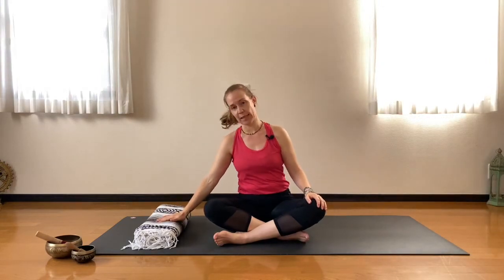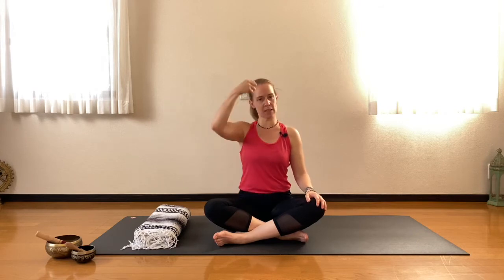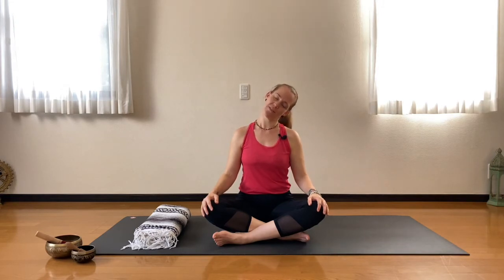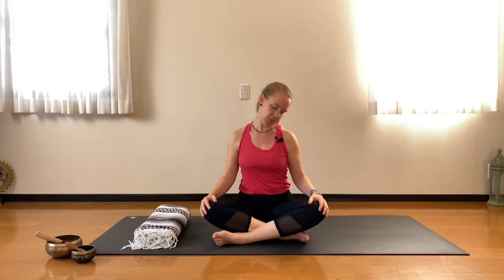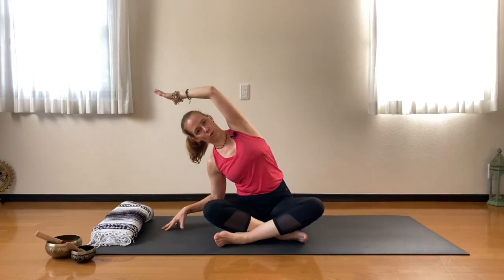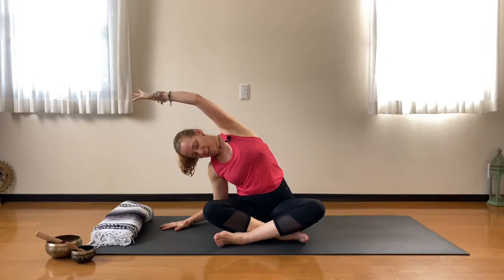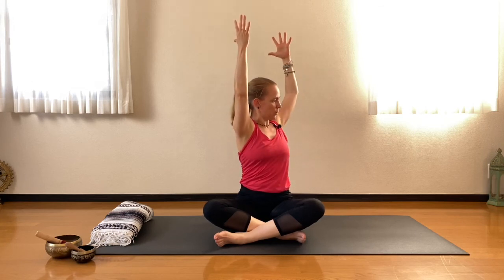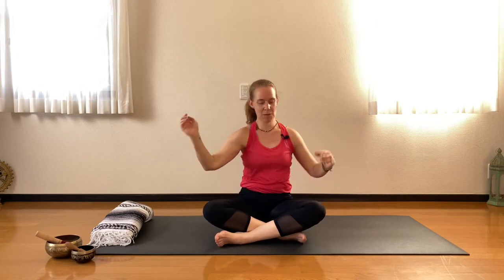10min Gentle Seated Yoga Stretches for all Levels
If you are looking for a complete yoga class on the ground this is your best choice. Gentle stretches with emphasize on detail.
This short sequence of seated stretches can be done as a practice by itself if time is short. It's also great before or after any other yoga sequence/workout. Perfect to relief stiffness and tensions in the morning